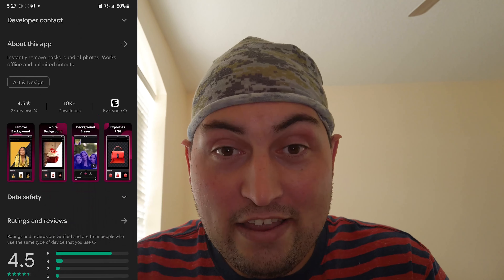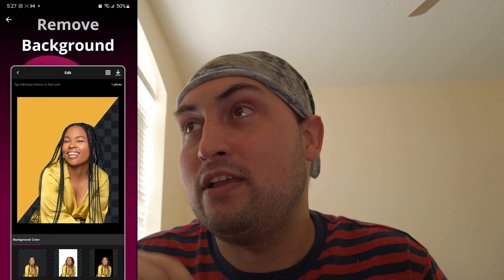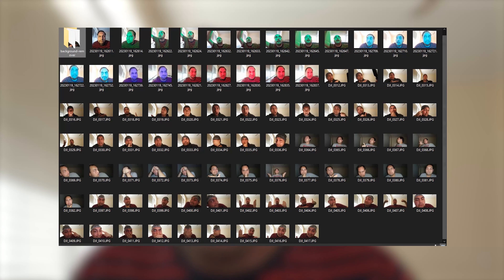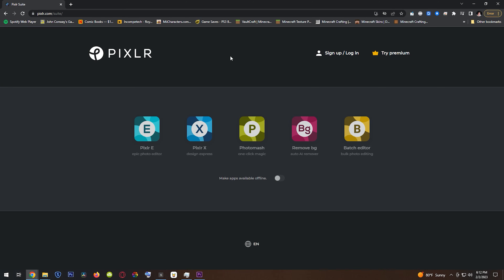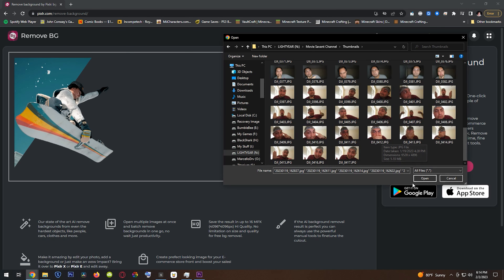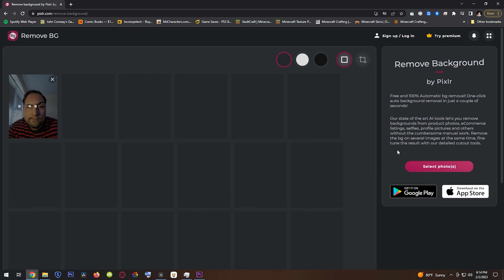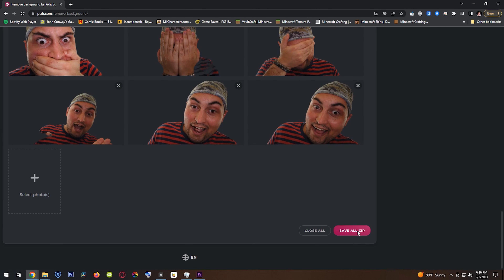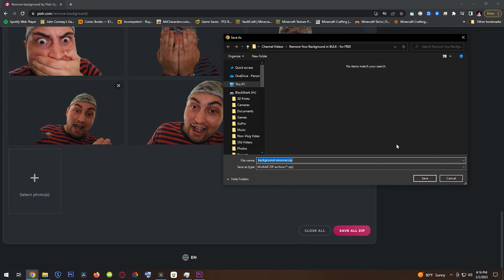This Will Make Your Background Disappear... IN BULK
Have you ever wanted too make the background of your pictures disappear? Well, I have the trick for you!